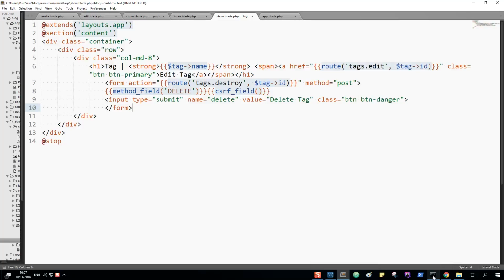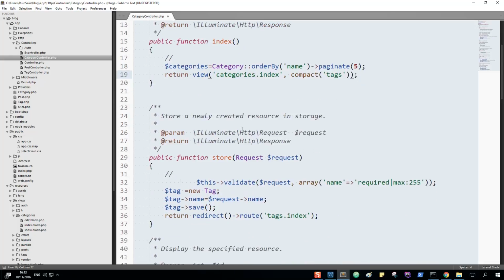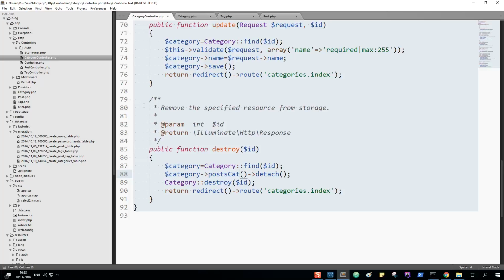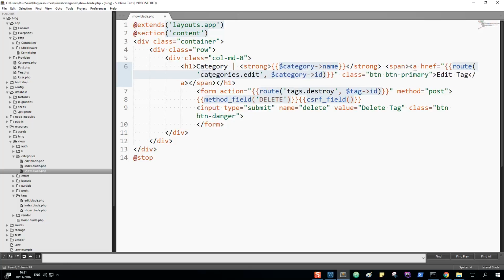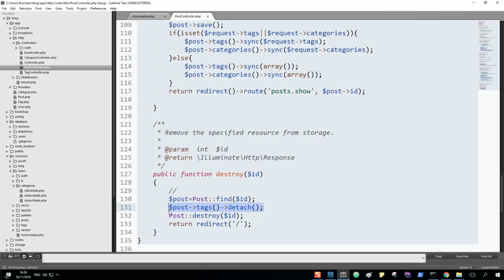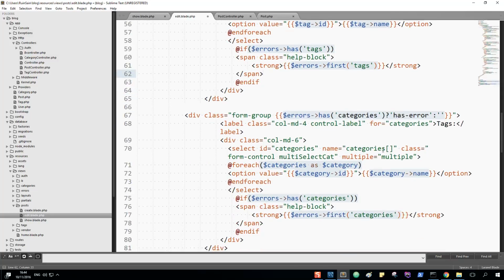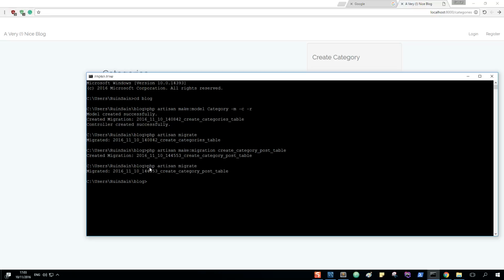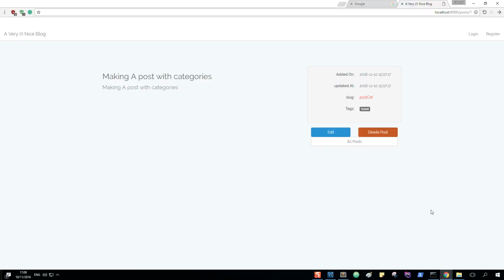How To Build A Blog With Laravel 5.3 - Part 10 Adding Categories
How To Build A Blog With Laravel 5.3.
In this video we are adding Categories into our posts. This is the only video for it, because its very similar to our tags, but with a few changes. Hope you like it.